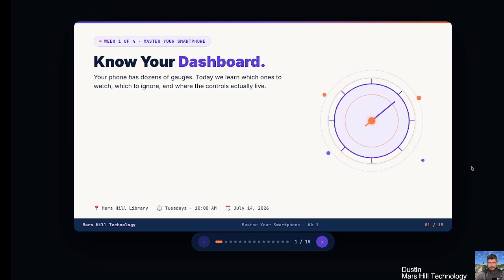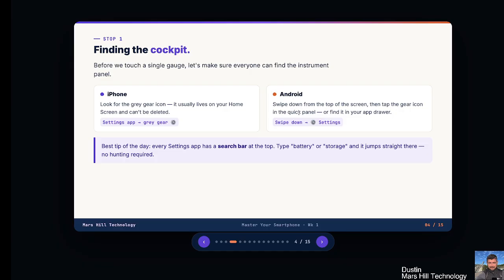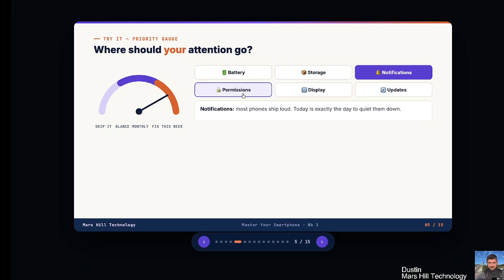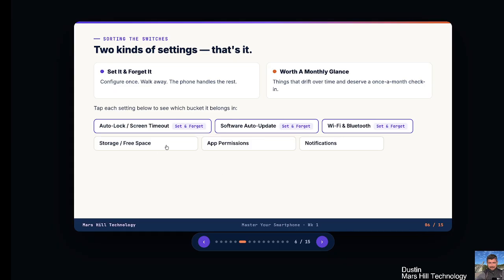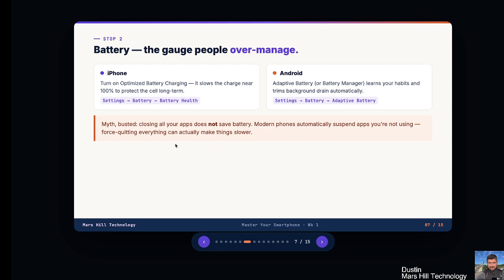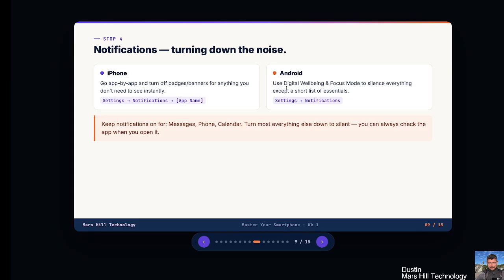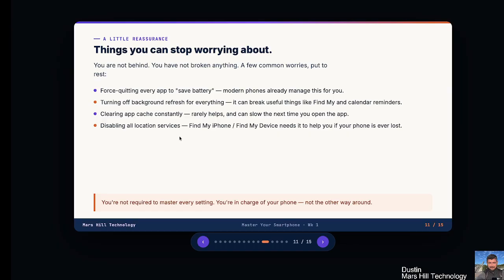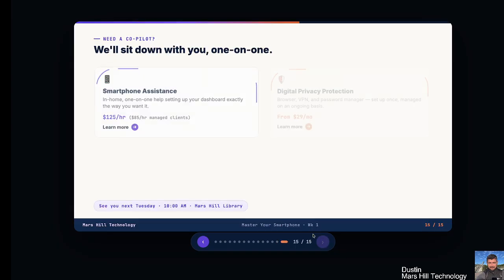Know Your Dashboard | Master Your Smartphone Week 1 | Tech Talk — Mars Hill, NC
This week at Tech Talk, we kicked off a new 4-week series: Master Your Smartphone. Week 1, Know Your Dashboard, is a tour of your phone's Settings app and the handful of gauges that actually matter.

In this session you'll learn:
- How to find and search the Settings app on iPhone and Android
- Battery basics — Optimized Charging / Adaptive Battery, and why force-quitting apps doesn't actually save battery
- Where your storage and privacy dashboards live (a preview of what's coming later in the series)
- Notifications and Focus modes — cutting the noise without missing what matters
- Common "don't touch that" myths you can finally stop worrying about
- The 5 universal settings everyone should check today: auto-update, Find My / Find My Device, photo backup, Focus mode, and the Settings search bar

Free community class · Every Tuesday · Mars Hill Library, 25 Library St, Mars Hill, NC 28754

📌 Next week (Week 2 — Clear the Runway): Freeing up phone storage without losing a single photo.

Category: Education